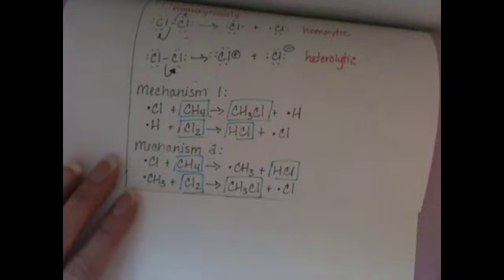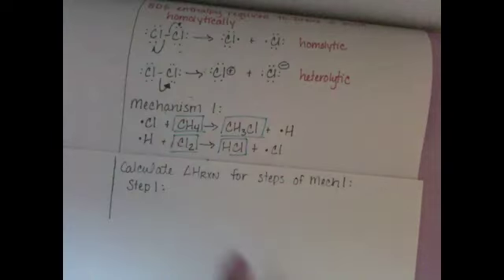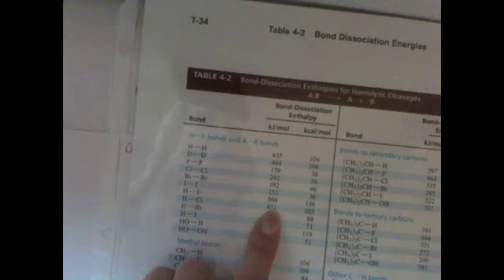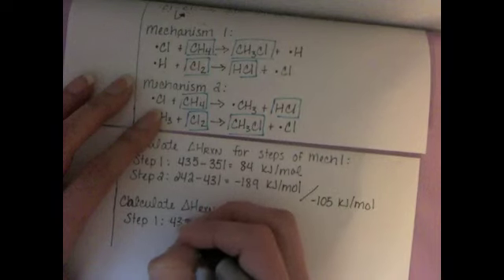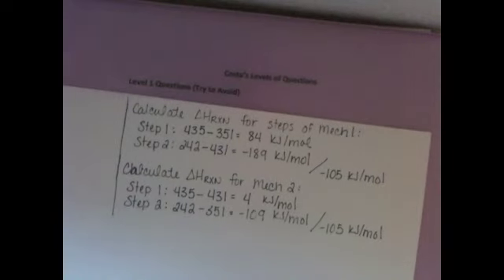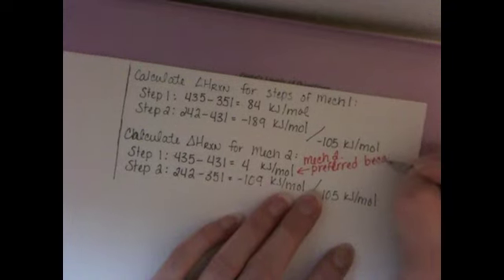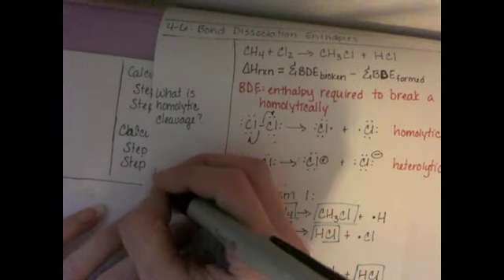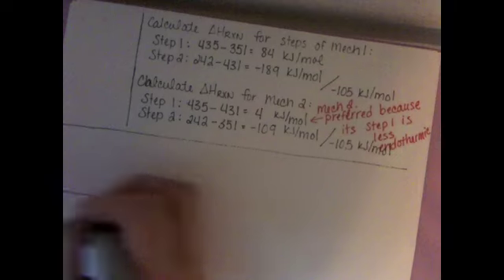4-6 Part 2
BDEs